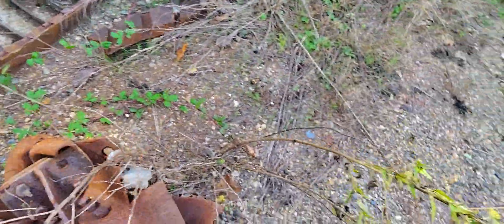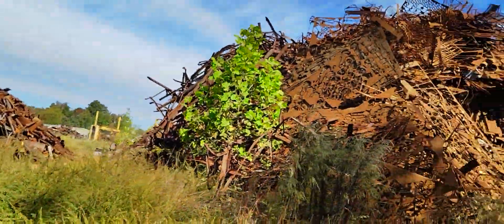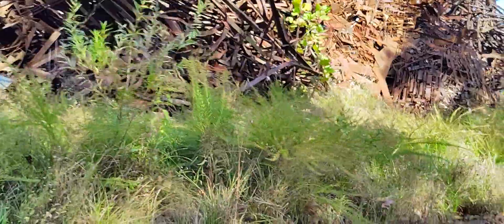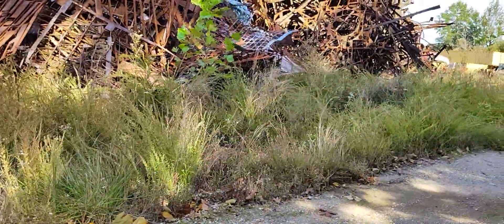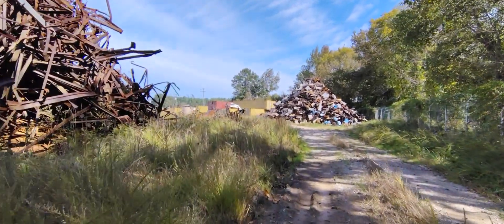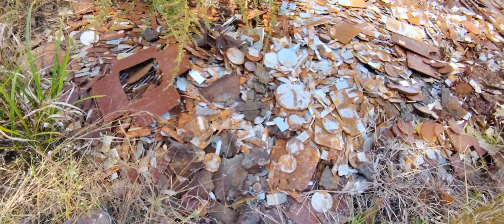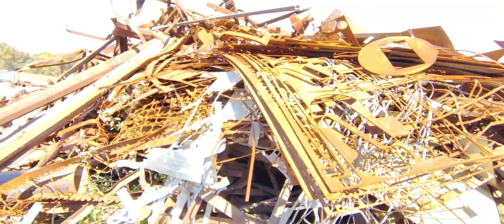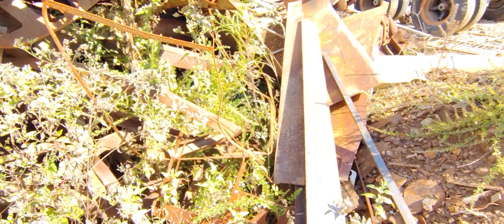scrap yard walking around the scrap yard looking for some material